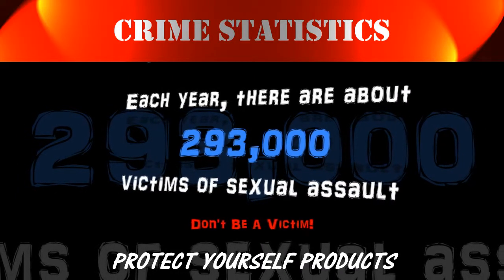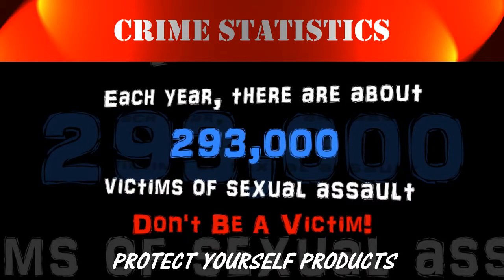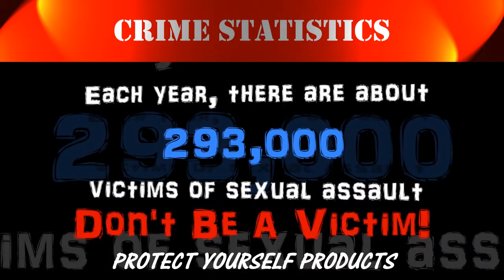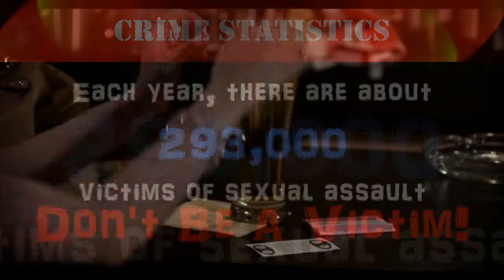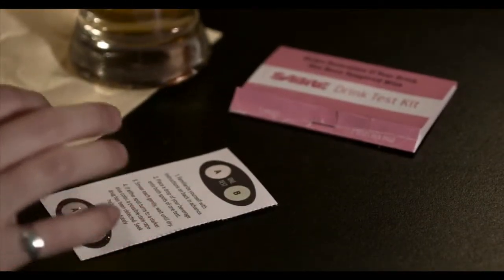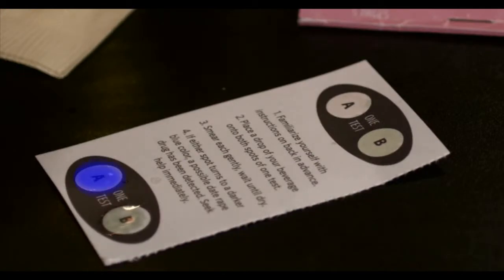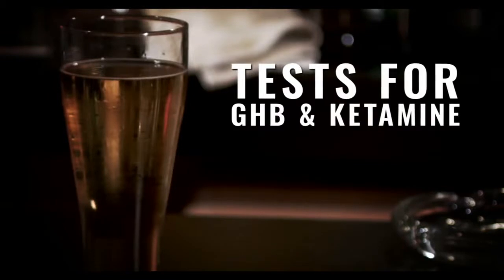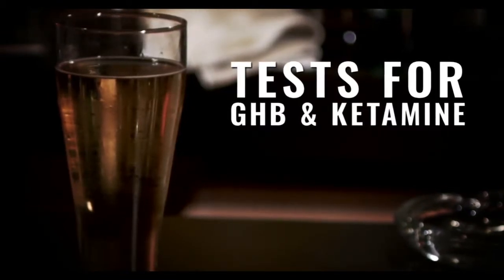Drink Test Kit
Test strips designed to detect the presence of GHB and Ketamine, two of the most common drugs used for drug-facilitated sexual assault.